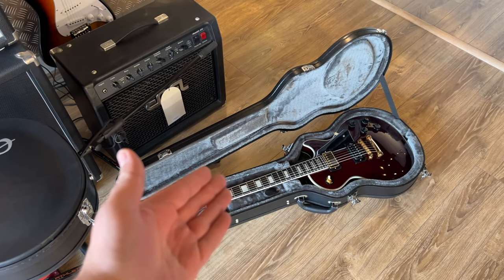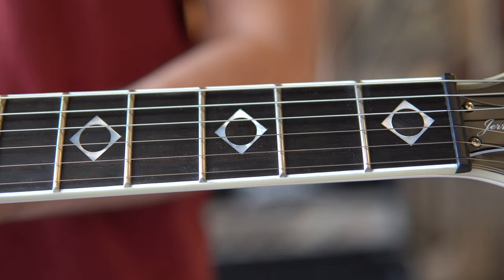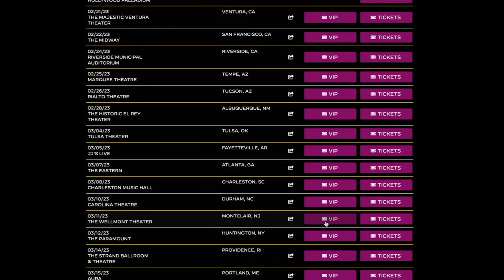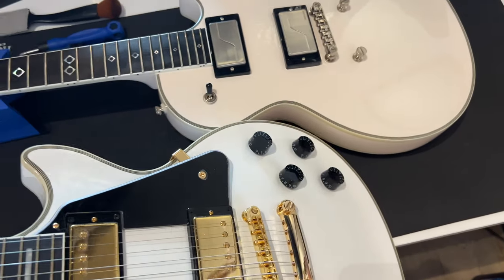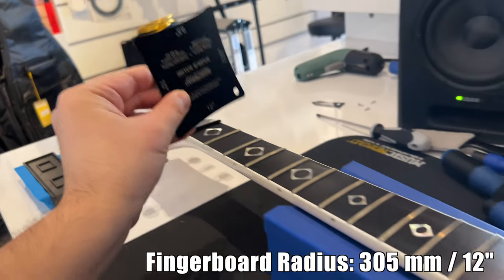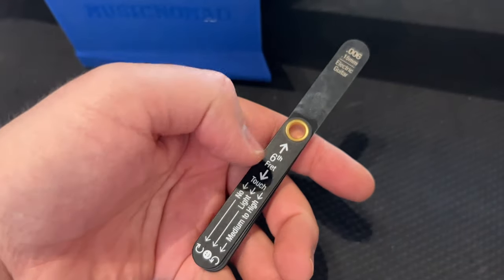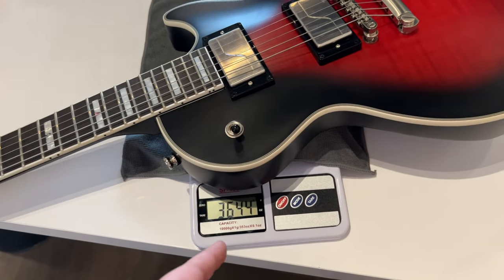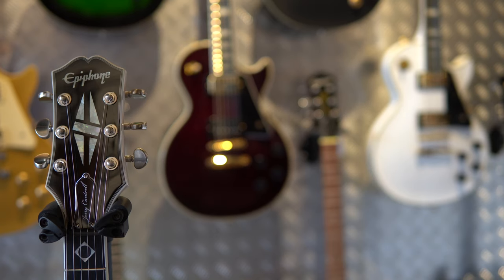The Epiphone Jerry Cantrell Les Paul Custom & Wino head to head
I think the 2021 Epiphone Les Paul Custom Prophecy Jerry Cantrell signature in the gorgeous Bone White colour is the ultimate Les Paul Prophecy for a couple of reasons. I love the Custom specs that the previous two generations had - for example the full thickness double bound body. This combined with the Kalamazoo headstock and the beautiful ebony fingerboard makes for one hell of a guitar. Even though I am not a huge fan of 24 fret guitars and the Fishman pickups I can't deny that the JC Bone White is one hell of a package for the money!

Gear used to record this video:
Amp: Diezel VH-4 120W Head
Cab: Diezel 2x12 Vintage 30 Rear Loaded
Mic: Shure SM57, Audio-Technica AT2035
Interface: M-Audio 192/4
Camera: Sony A6400 with Sigma 30mm F1.4 and Iphone 13 Pro Max
Stands: Athletic stand for cab microphone